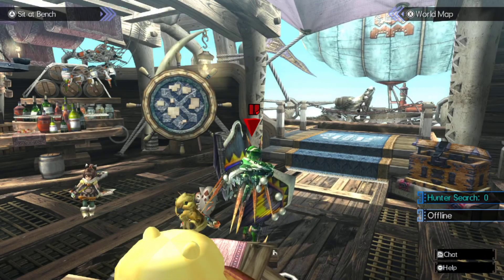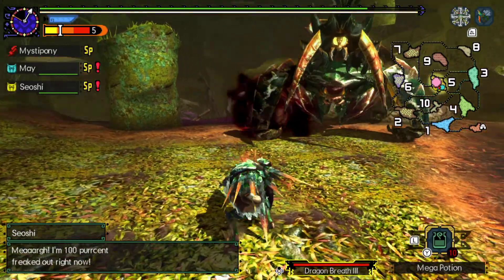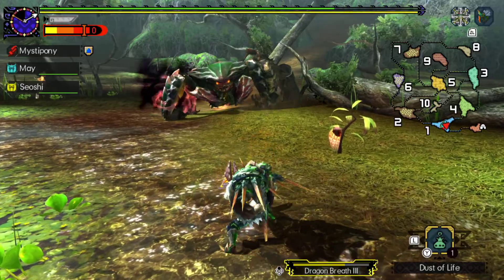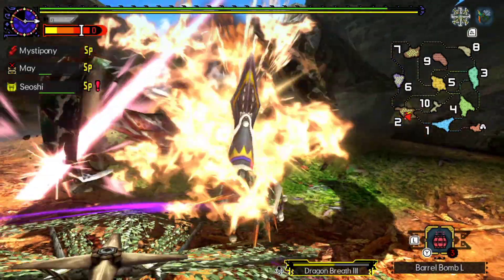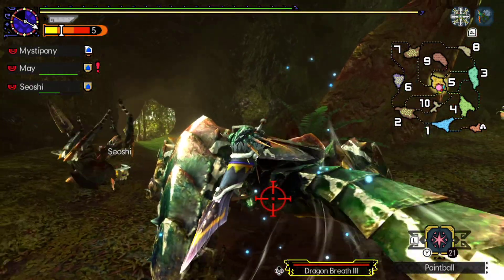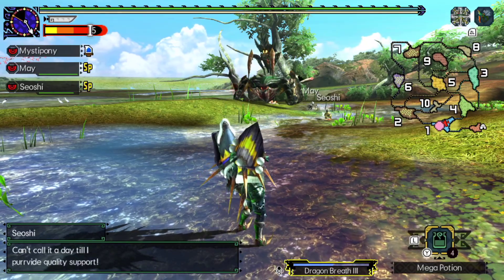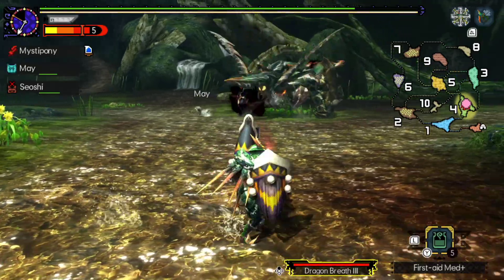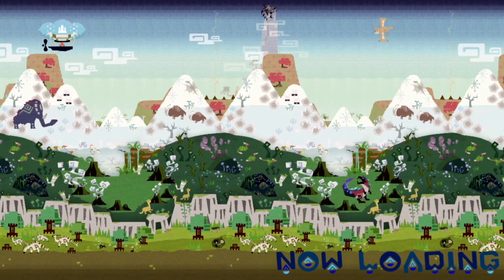Monster Hunter GU, Part 24, [Hyper Setlas Queen] Fortitude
Just trying to farm some Hyper Parts from this monster.